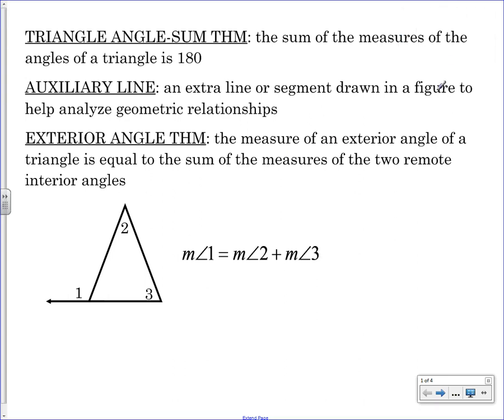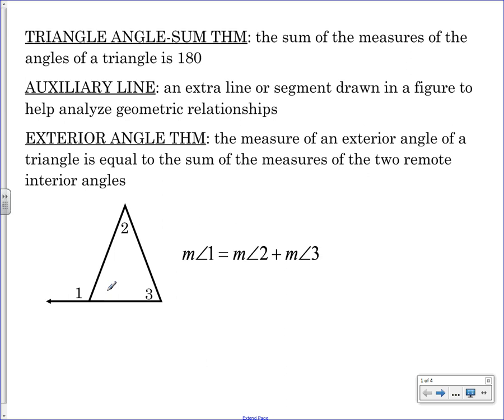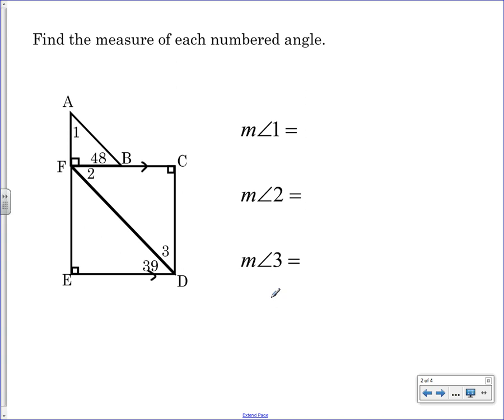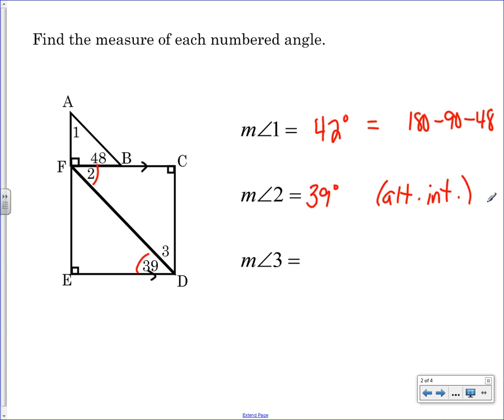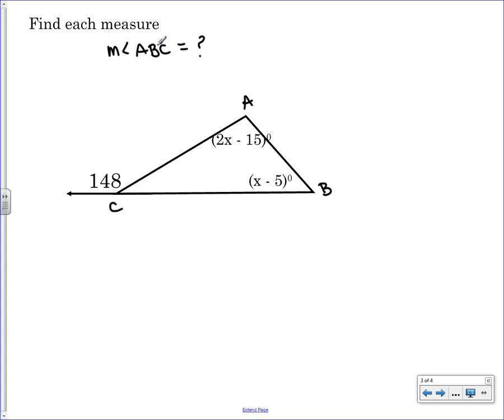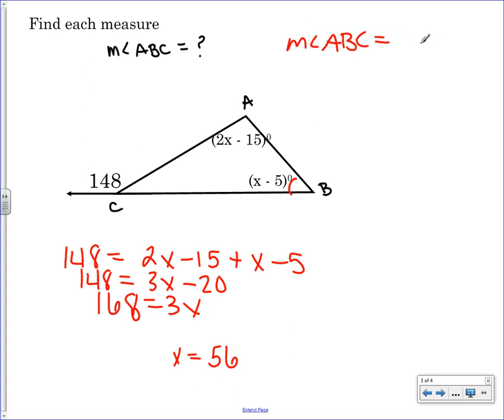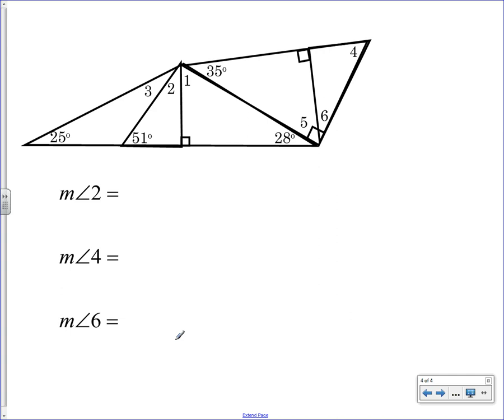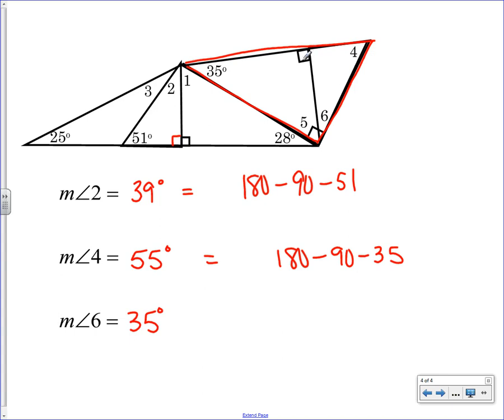4 2 Angles of Triangles